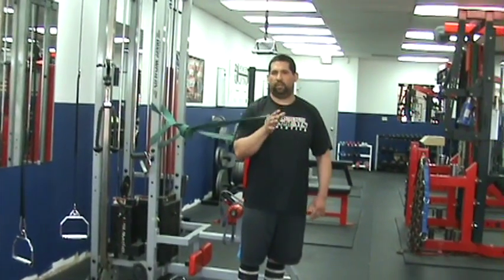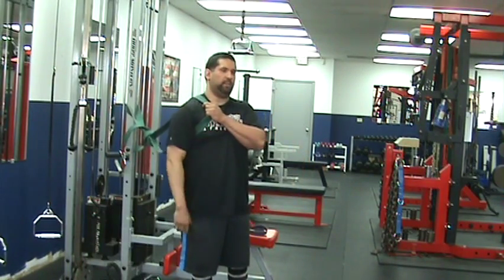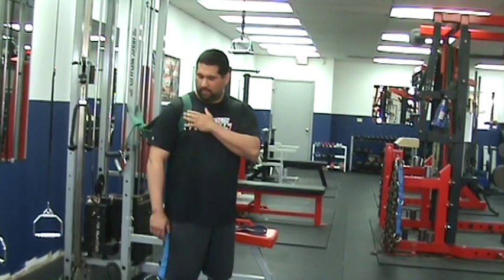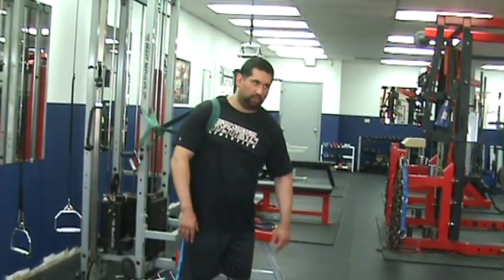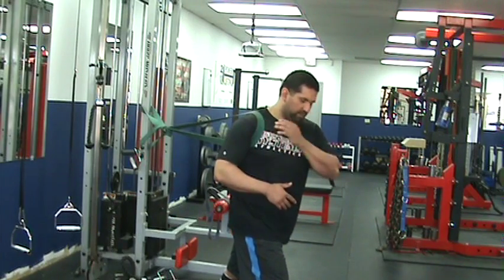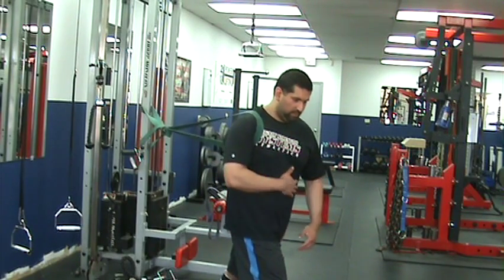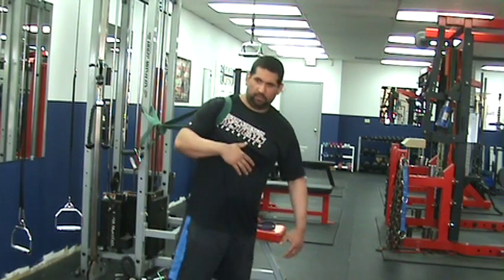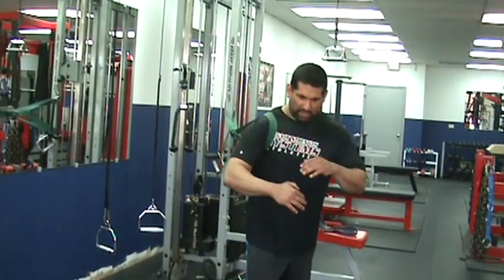Band Traction Shoulder Circle Series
Part of the 2XL Warm-up Method - this video demonstrates the Band Traction Shoulder Circle Series.